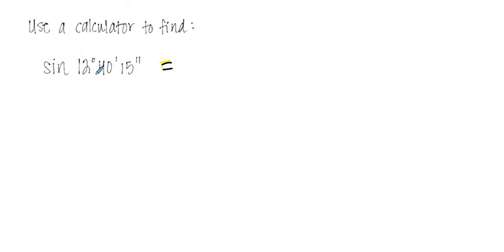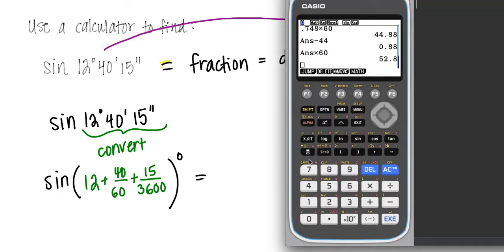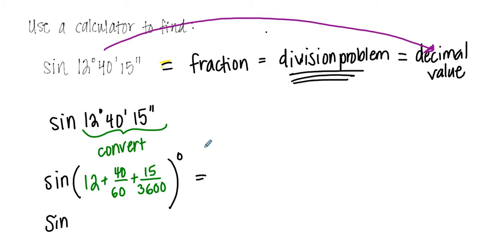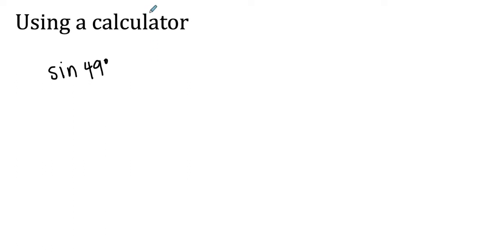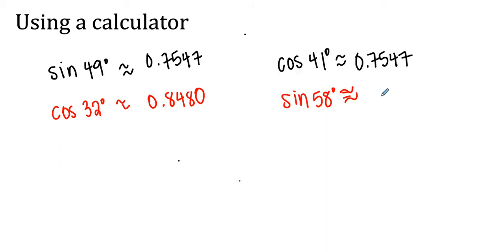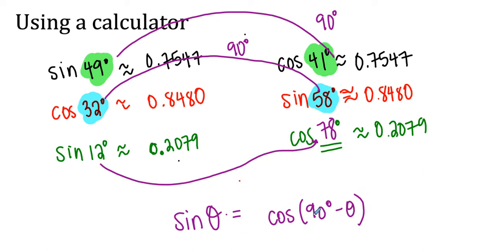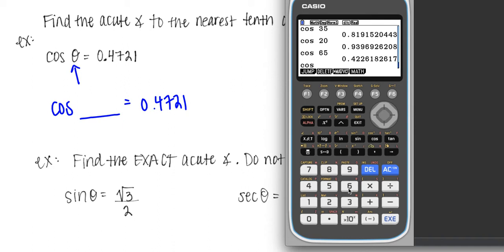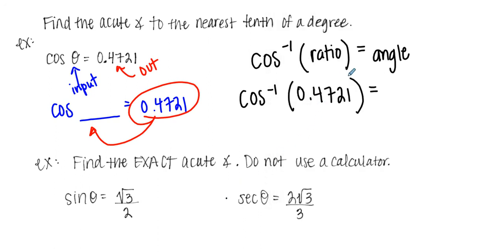Precalc 4 1D Evaluate Using Calculator